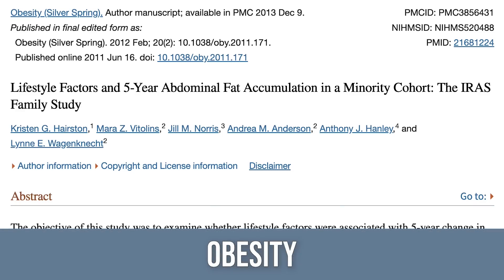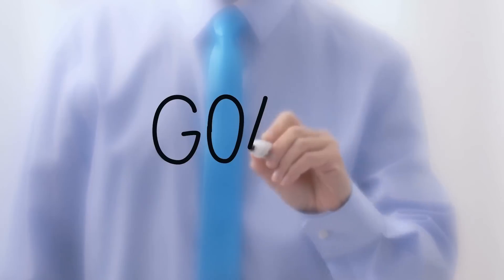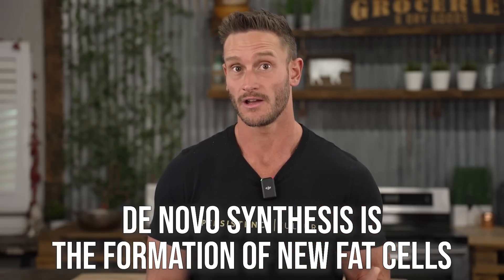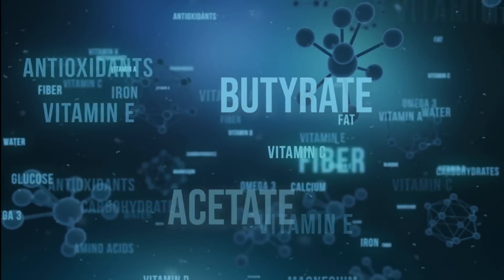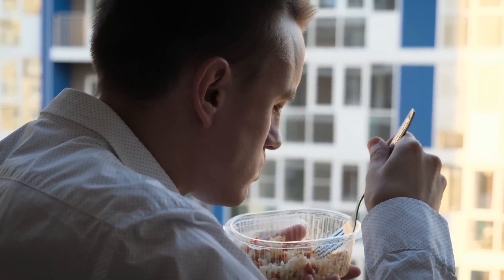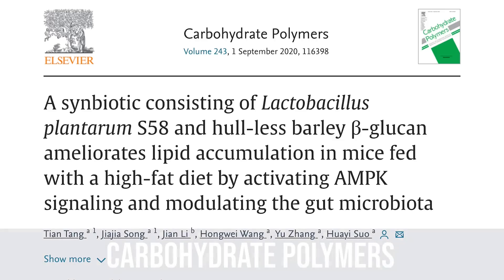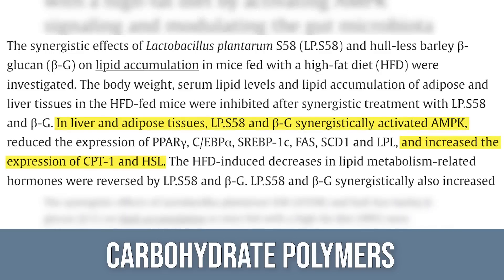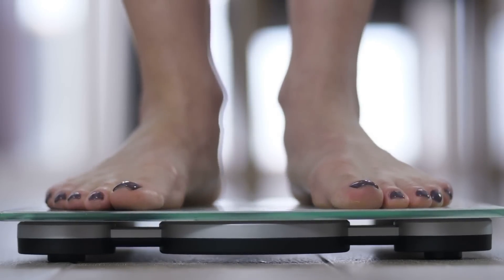Research is Changing on Eating Fiber for Fat Loss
How Fiber Directly Influences Fat Loss

References

Timestamps ⏱

0:00 - Intro - How Fiber Directly Influences Fat Loss
1:21 - Short-Chain Fatty Acids
5:37 - Use Code THOMAS25 for 25% off Your First Order from SEED!
6:12 - How This Influences Fat Loss
7:31 - Effect on Brown Fat
8:21 - The Bottom Line